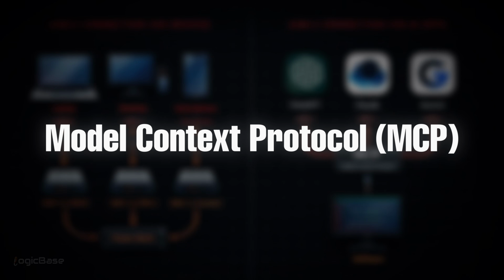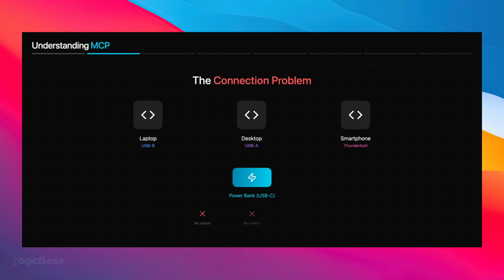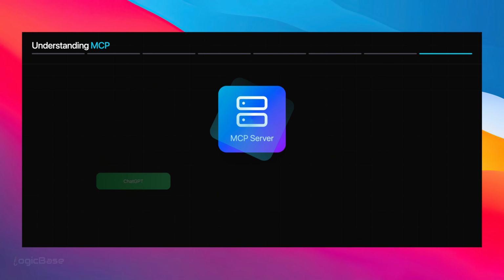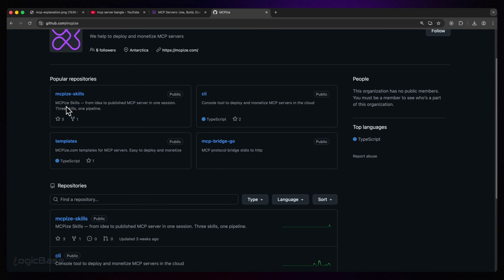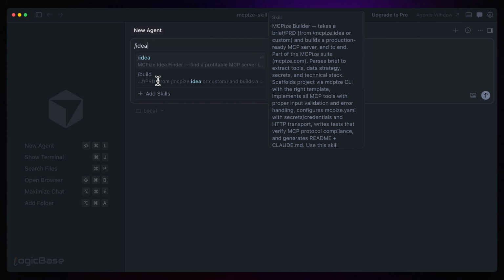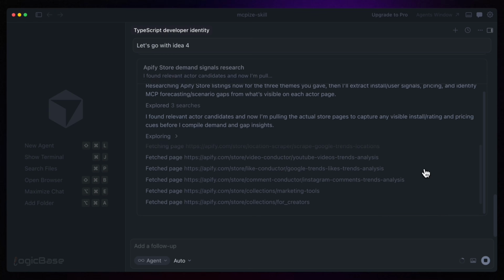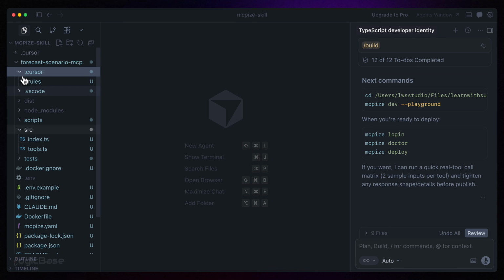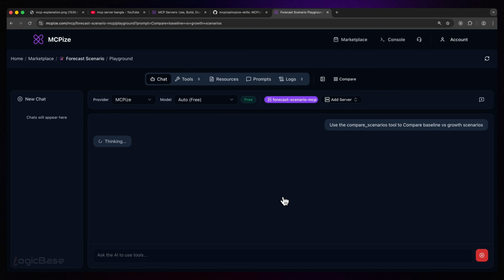How to Build and Monetize an MCP Server: Complete No-Code AI SaaS Tutorial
Stop manually coding AI connectors! Learn how to use the Model Context Protocol (MCP) to build, host, and sell your own AI SaaS products in minutes.

In this video, I break down the revolutionary Model Context Protocol (MCP) -the universal "USB-C port" for AI applications like ChatGPT, Claude, and Gemini. I'll show you a brand new feature from MCPize called "Skills" that handles everything from idea generation and market research to one-click deployment.

What you'll learn in this tutorial:
* The MCP Concept: Why this is the "Universal Port" for the AI era.
* Ideation with AI: Using the `/idea` skill to find market-fit SaaS products based on your tech stack.
* Automated Business Planning: How AI generates competitive analysis, pricing strategies, and SEO keywords for you.
* No-Code Building: Scaffolding a complete TypeScript MCP server without writing a single line of glue code.
* One-Click Monetization: Deploying to MCPize and setting up a subscription model (85% payout to you!)